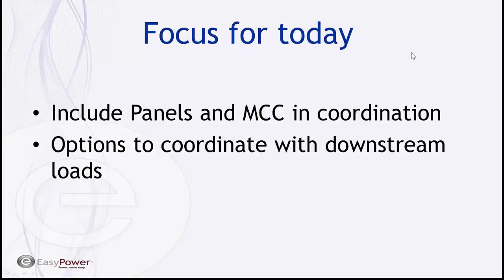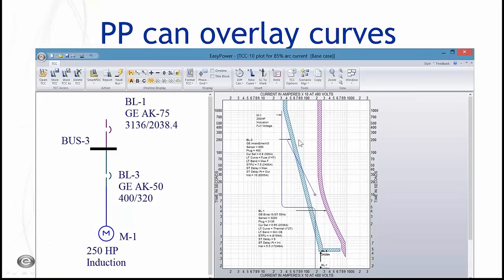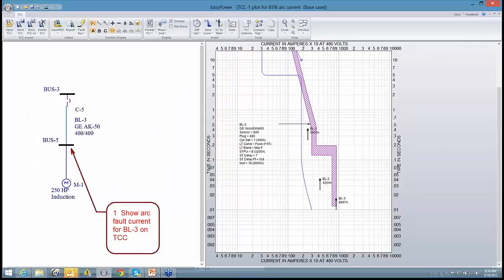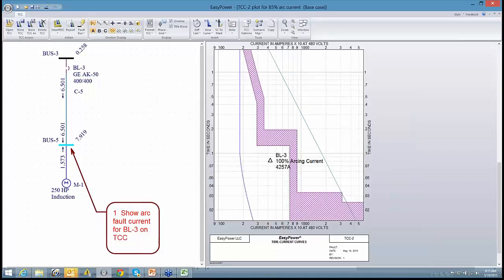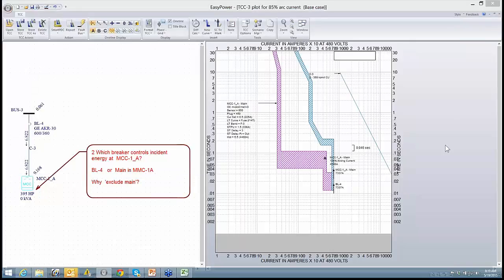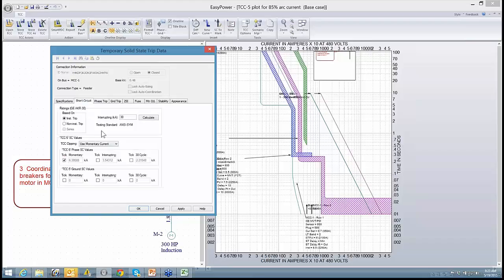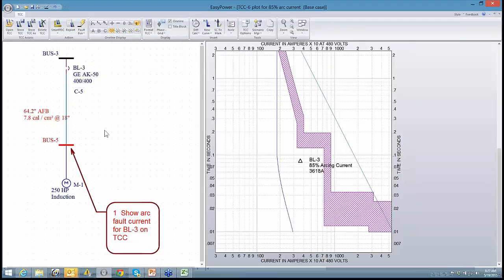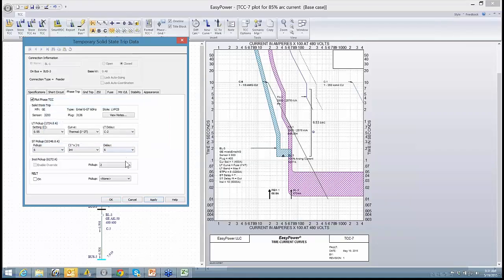Device Coordination Refresher - Part 3, More TCC Curves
This is part 3 of the 5-part refresher webinar series on protective device coordination. In this session, taught by Jim Chastain at EasyPower, you will build on the discussions about TCC curves in EasyPower. He will go over additional markings on the TCC, such as FLA markers and clipping. He will also discuss entering TCC data in dialogs for different equipment and importing data.